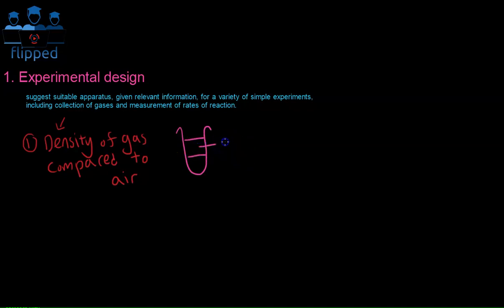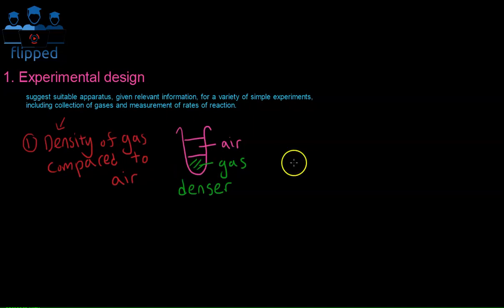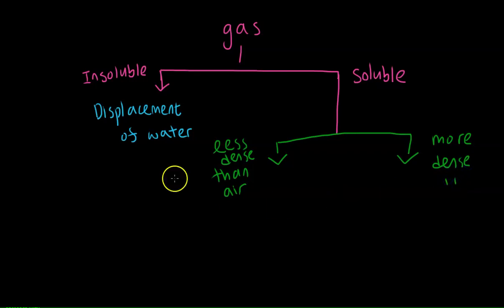'O' Level Chemistry - Gas Collection Overview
In this video we discussed a variety of simple experiments including collection of gases.